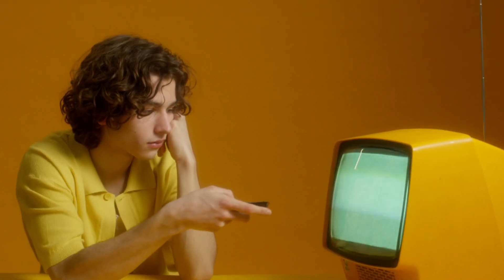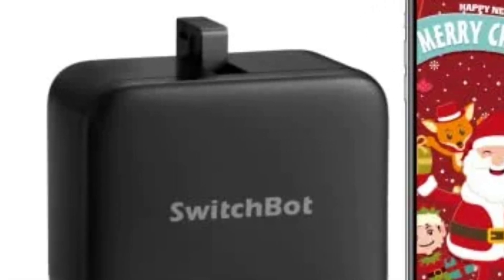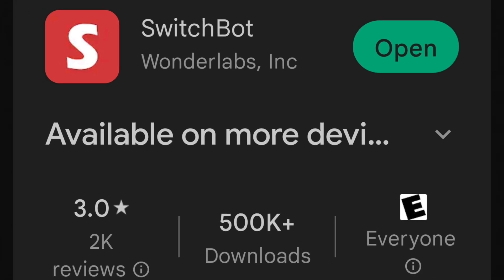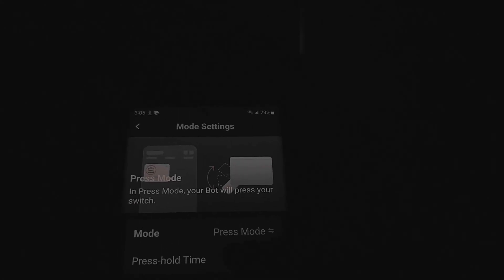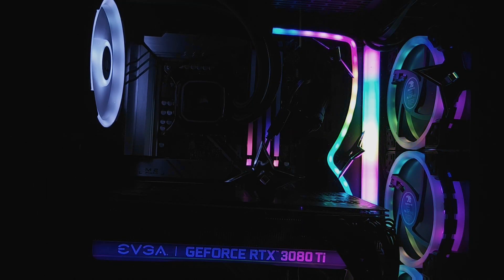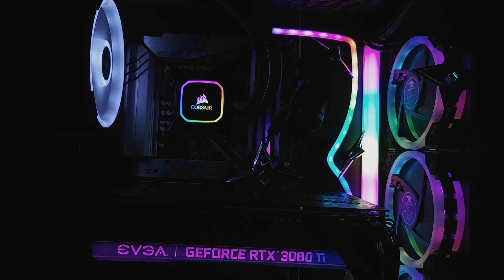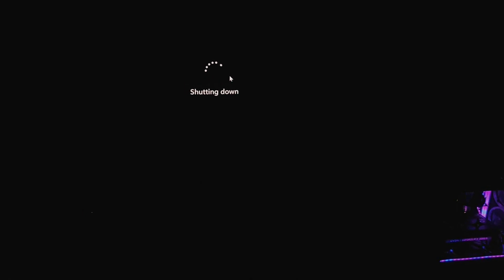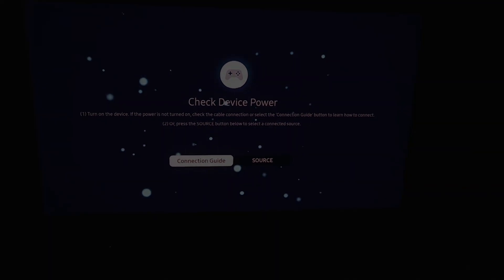Control ANY Mac Or PC From Your Phone With Switchbot!